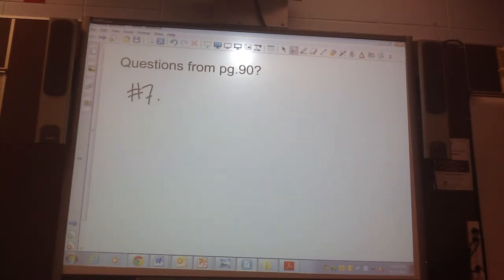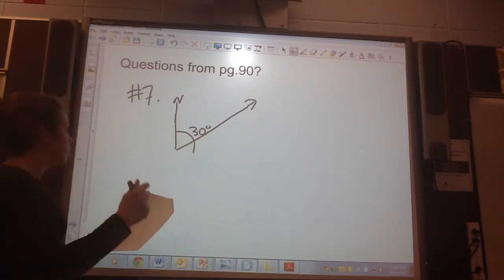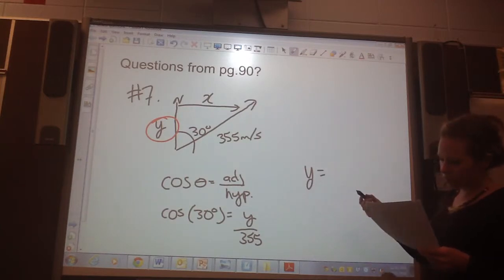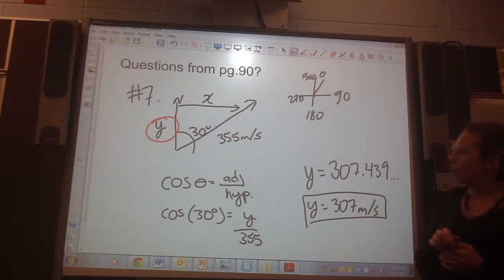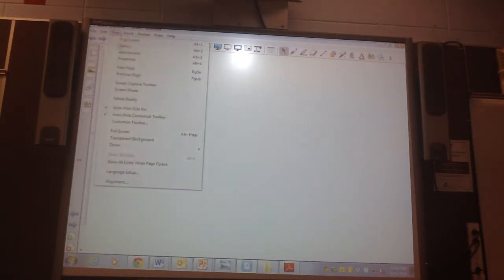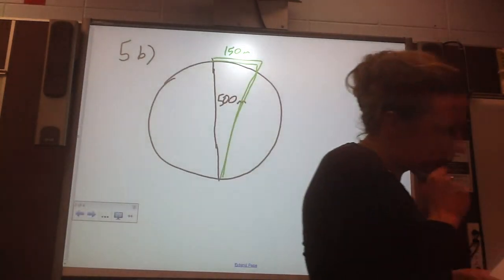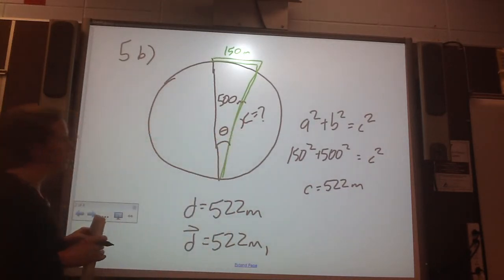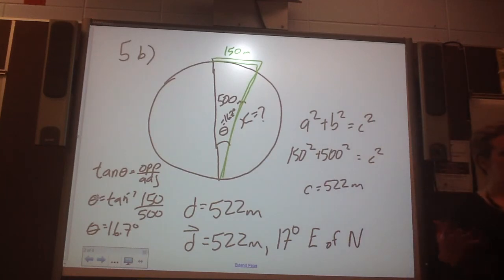2D Kinetics questions